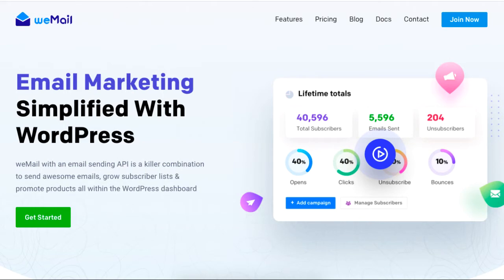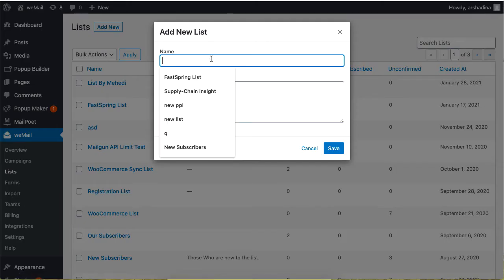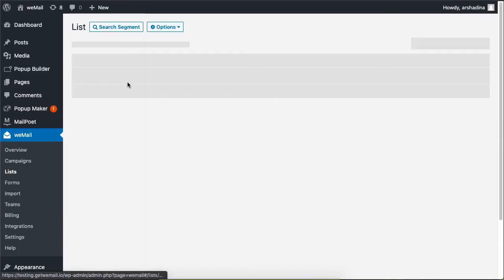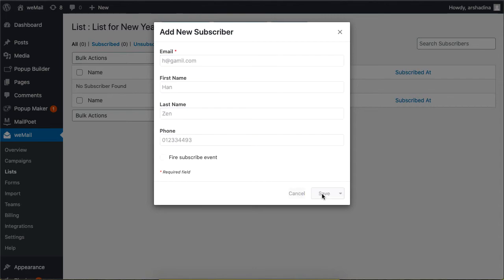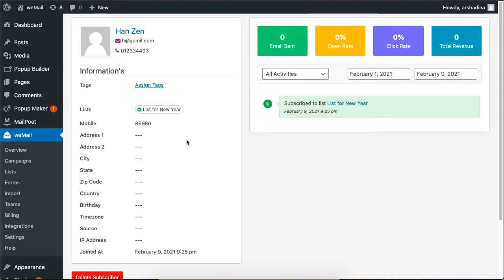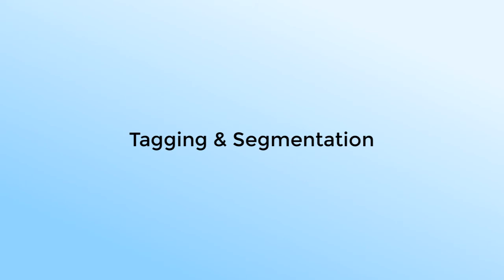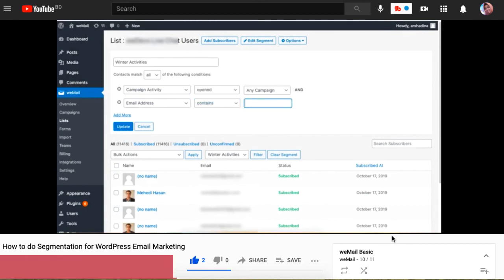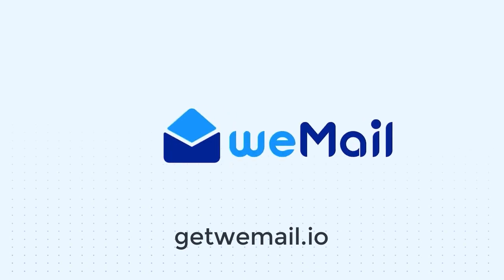Creating an effective Email List with weMail: A step-by-step guide for your email campaign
This video shows how to build an email list for free by using a WordPress platform.

The plugin required for this is called weMail which is one of the best email list software.

Using our platform will not only help you with email list building but you will also be clear on how to build an email list on youtube

So watch our tips to grow an email list !! The tips to grow an email list is simple as you will be able to grow while managing thousands of subscribers.